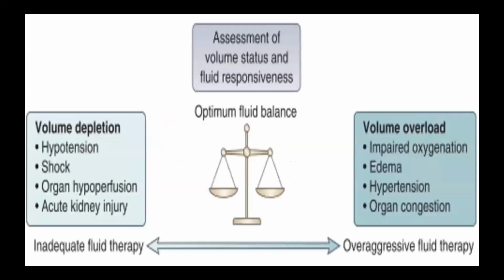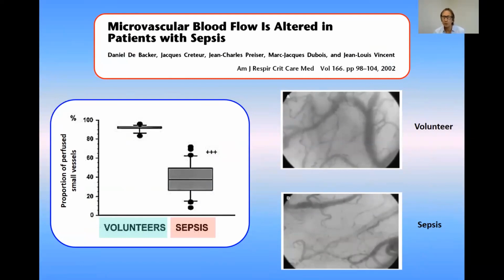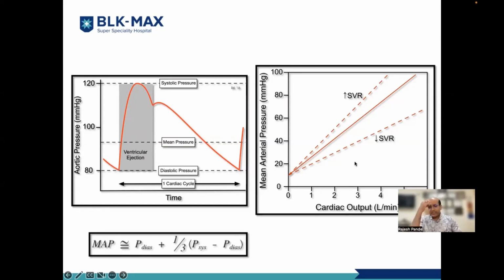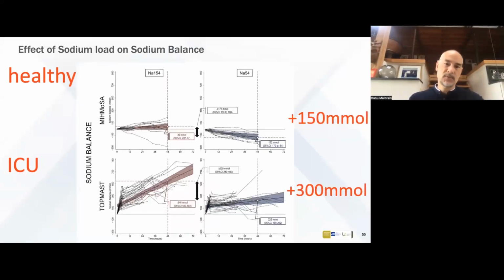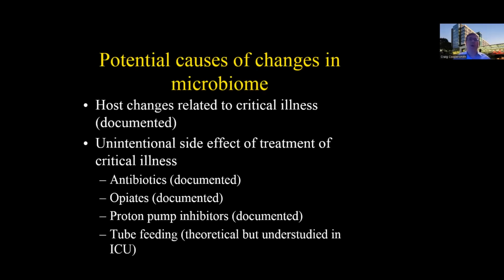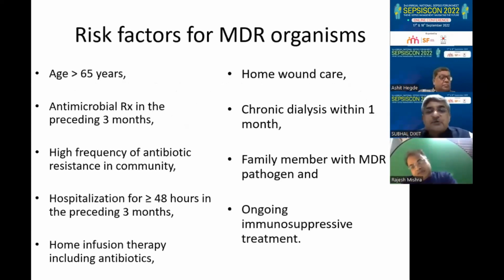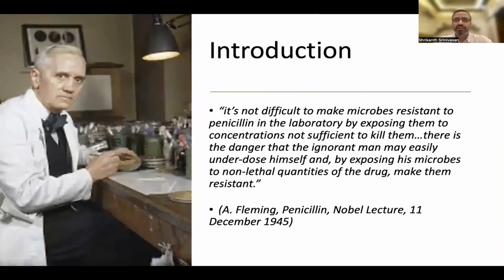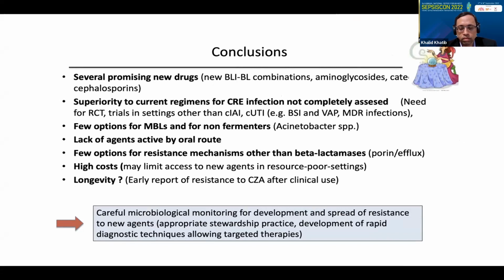SEPSISCON 2022 DAY 2